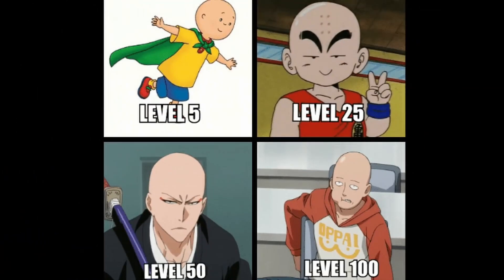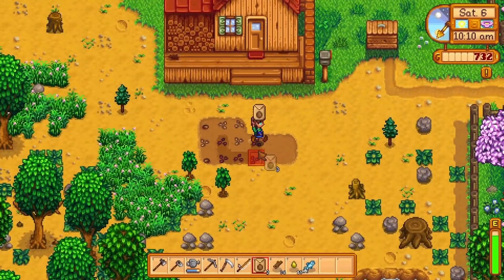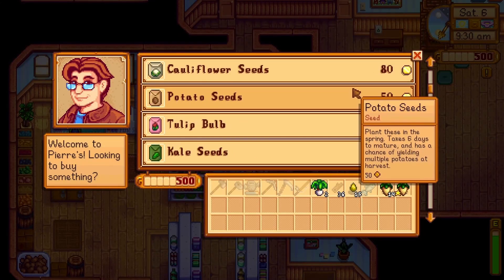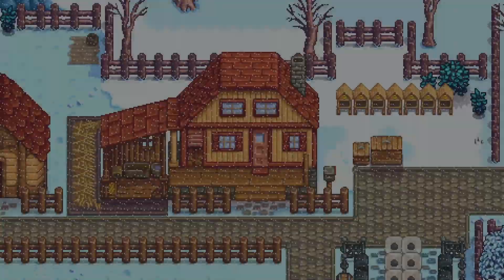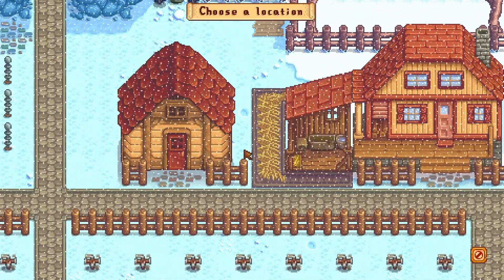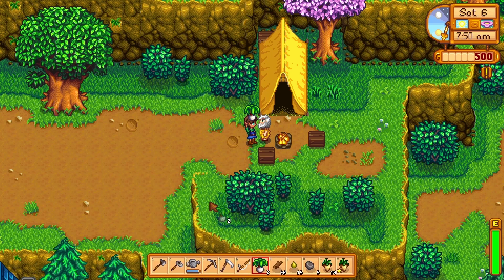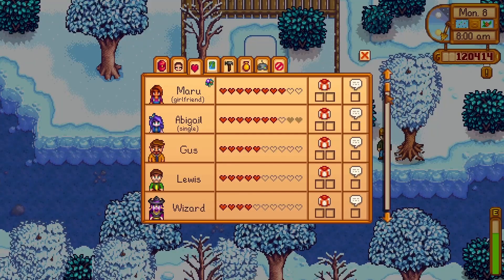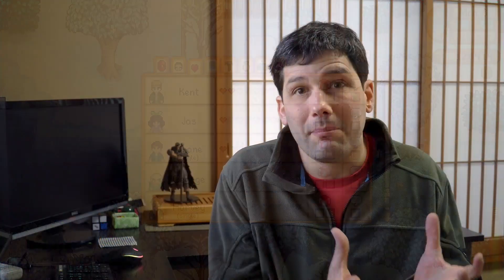Programming Game Economy - NOOB vs PRO vs HACKER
Why some games can be made as a single developer over the weekend while others take years for teams of hundreds? Let's take a look at the complexities and implementation of different economic systems in video games.